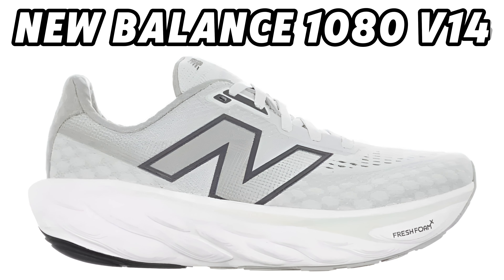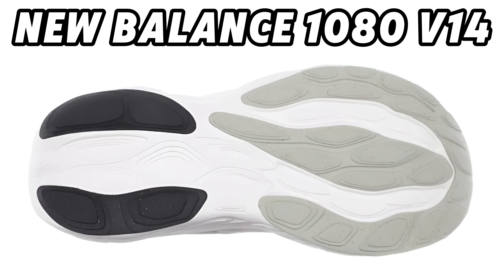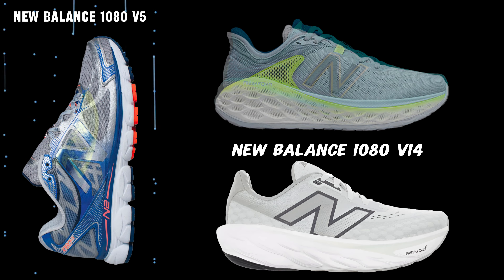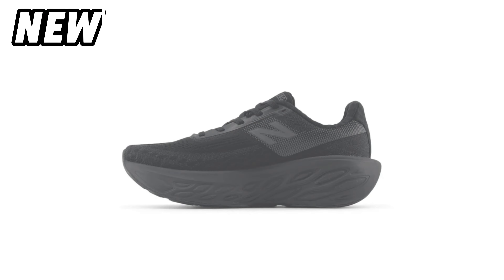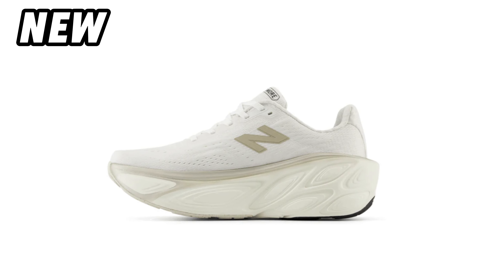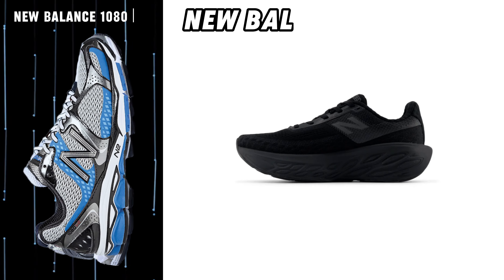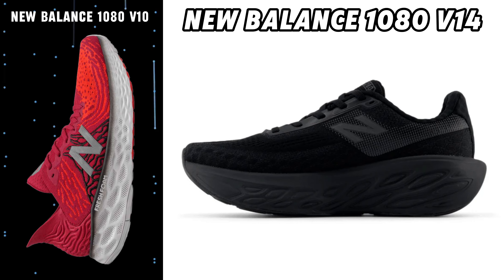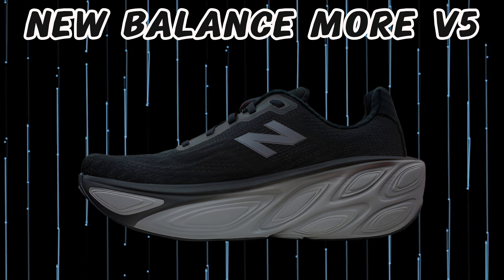New Balance 1080 V14 - White - Part 2 - More Images - X More V5